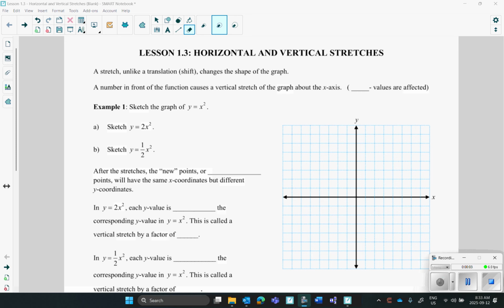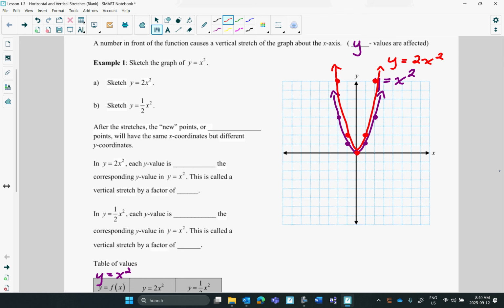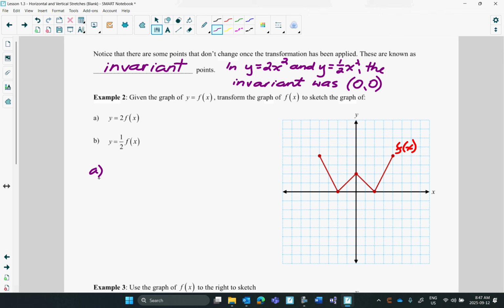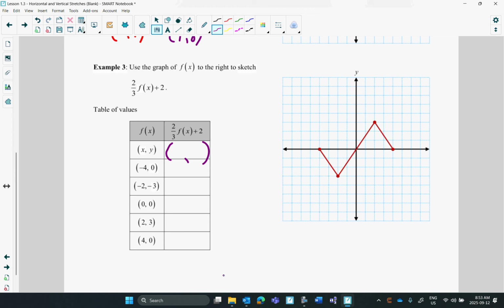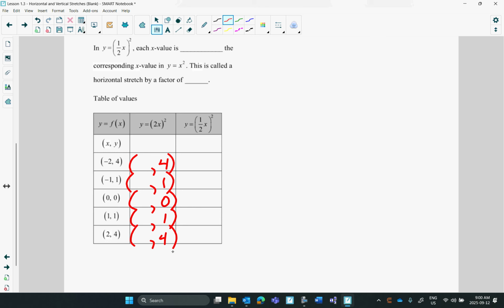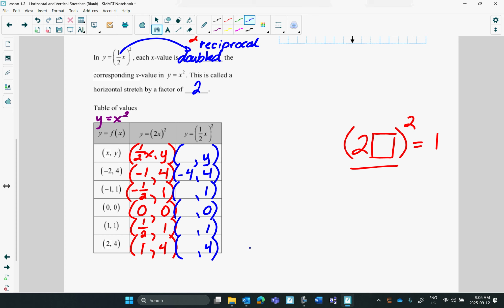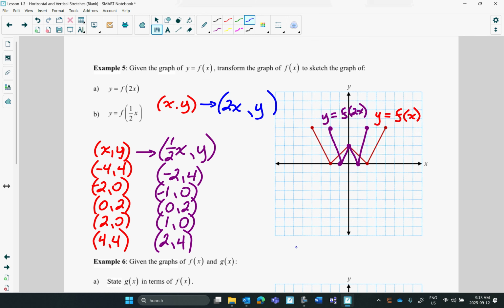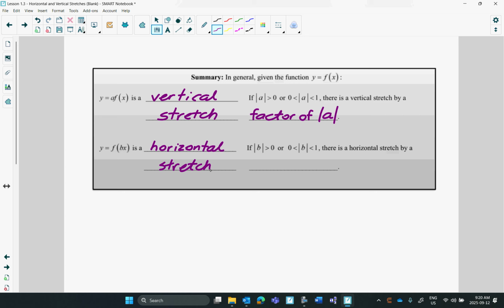Lesson 1.3: Horizontal and Vertical Stretches (Video Lesson)